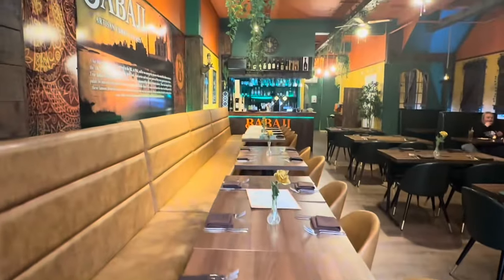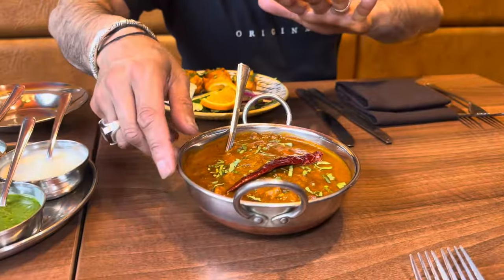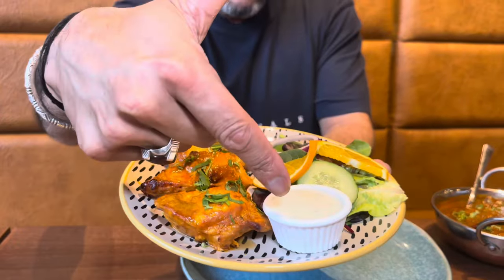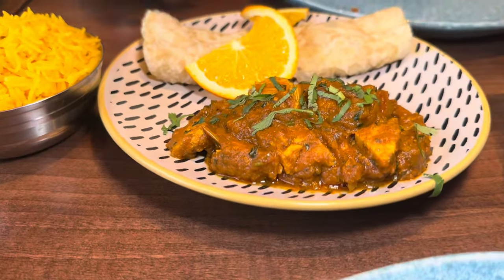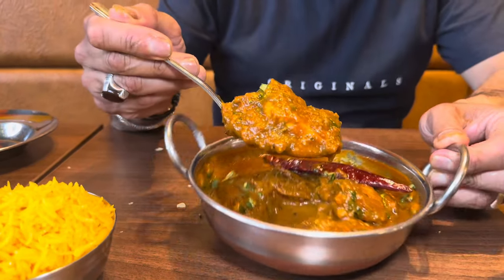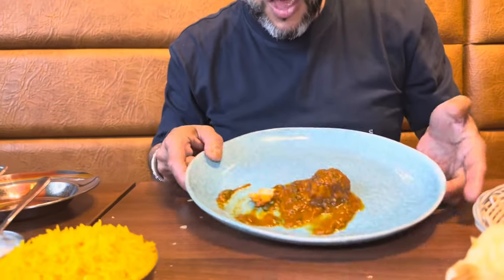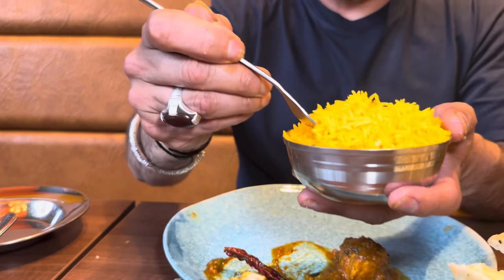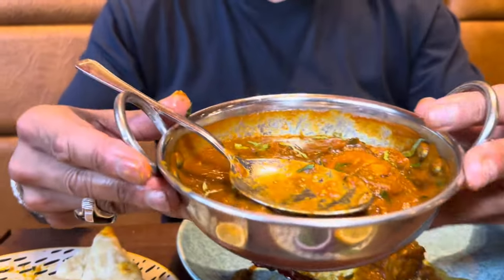Preserving the Legacy of Authentic Chicken Madras since the 1970s - FOOD REVIEW - TFT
Join us as we step into the flavorful world of BABAJI, a restaurant with a rich history rooted in tradition. Named after their father who brought a secret recipe for Chicken Madras to the UK, BABAJI continues to serve this iconic dish just as it was in the 1970s. Discover the passion behind their commitment to authenticity, using only natural ingredients without any food coloring or artificial flavors. Experience the taste of nostalgia and the warmth of family tradition at BABAJI.

Name: BABAJI
Location: 9 Mary Street, Sunderland SR1 3NH

IF YOU ARE A FOODIE AND YOU LOVE FOOD REVIEWS, YOU HAVE COME TO THE RIGHT PLACE. THIS CHANNEL PRIDES ITSELF ON BRINGING YOU GOOD, HONEST REVIEWS. YOU WILL FIND ALL YOUR FAVOURITE TAKEAWAY FOODS HERE, KEBABS, PIZZA, BURGERS, PARMOS, CURRIES, RESTAURANT FOODS, FISH AND CHIPS ETC. WHY NOT SUBSCRIBE TO THE CHANNEL AND HIT THE BELL ICON TO KEEP UPTO DATE WITH ALL OUR VIDEOS.